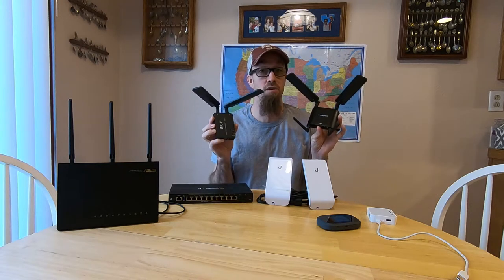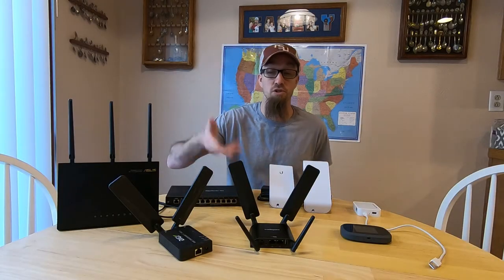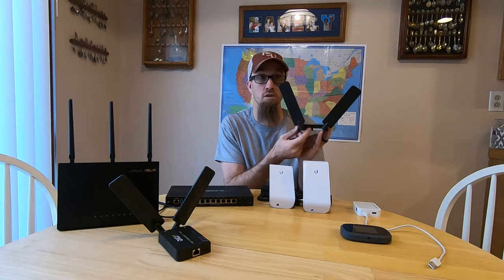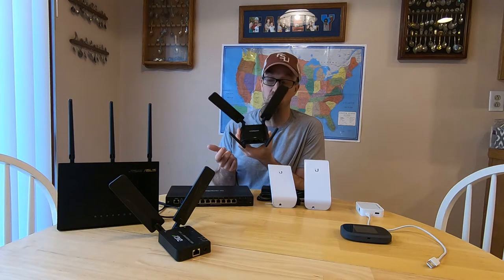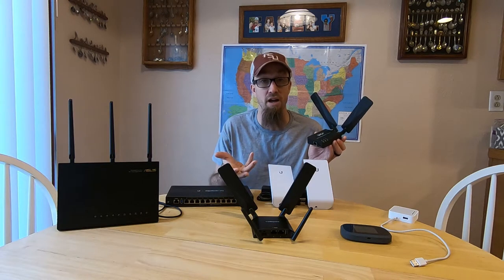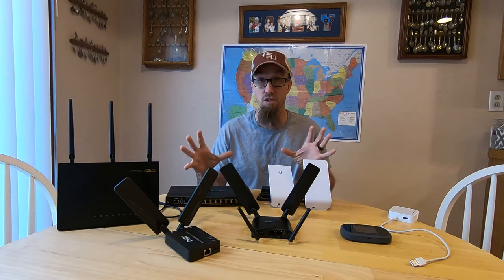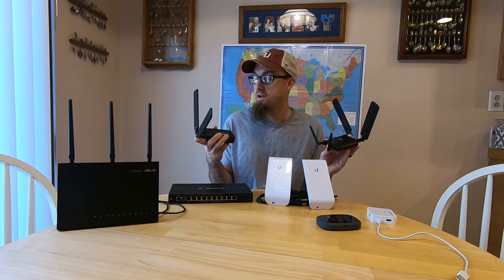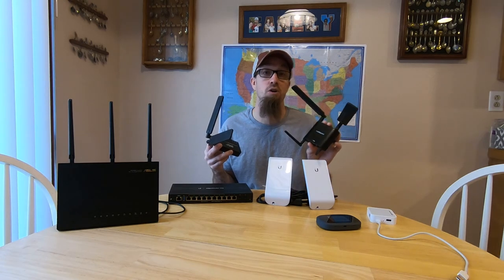New Mobile Internet Setup - Devices (RV Bound | Family of 6) S4-Ep4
We got a hold of 2 mobile internet devices that are LTE modems and we have been testing them to see if they will make the cut to be in our final mobile internet solution. The cradlepoint and the digi are both great LTE modems, but they both have drawbacks too. I am looking forward to getting my hands on the new cradlepoint router that might be the solution we have been looking for!

--FOLLOW US--

--LEARN HOW TO BECOME PART OF OUR ADVENTURE CREW--

--START HERE--

--OUR BIKE GEAR--

--KAYAKING GEAR--

K2 Explorer

--HITCH SETUP--